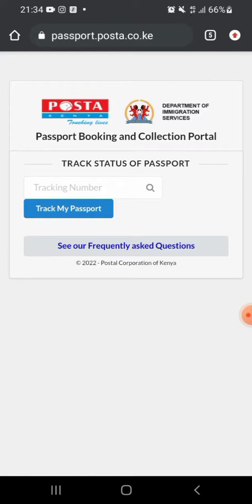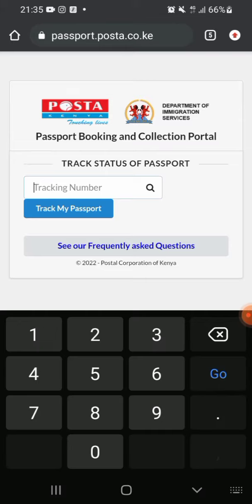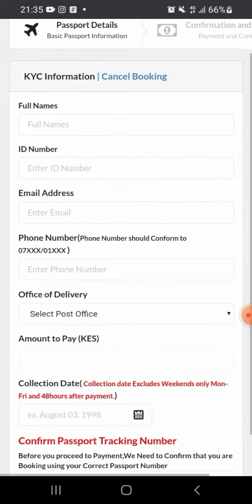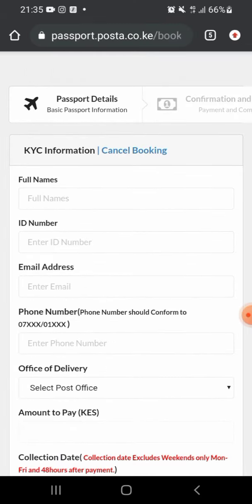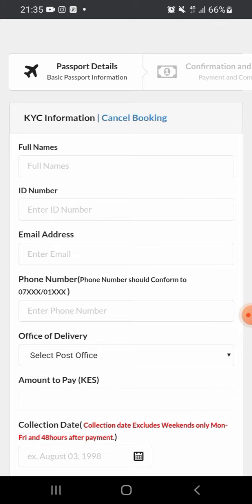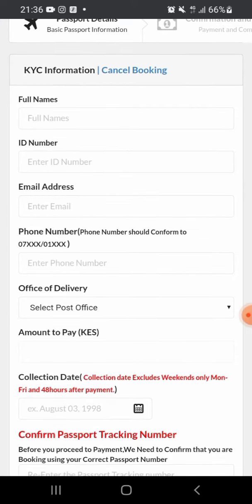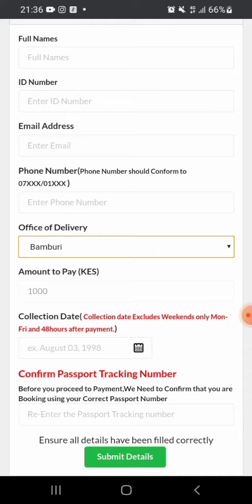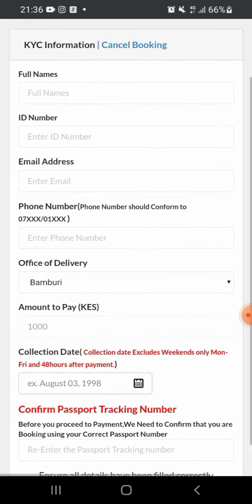Track your Kenyan passport online | How to track a passport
This video will help you track your Kenyan passport online and collect it

How to track my passport online